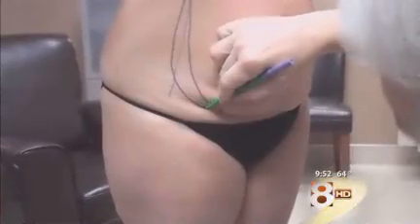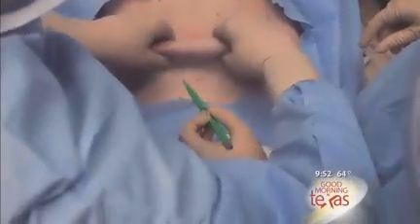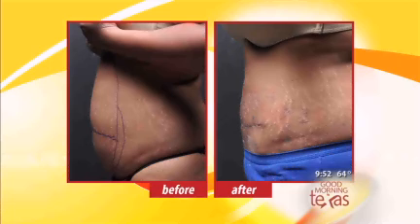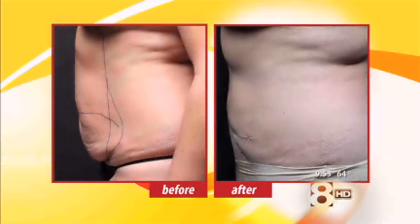Awake Tummy Tuck Before and After - Avelar Procedure Results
Awake Tummy Tuck is our newest procedure, and an excellent choice for removing significant excess fat and skin from the abdominal area. Performed at both our Dallas and Fort Worth locations, the Awake Tummy Tuck is performed in our office under local anesthesia, with little down time, allowing patients to return to most activities in a few days.